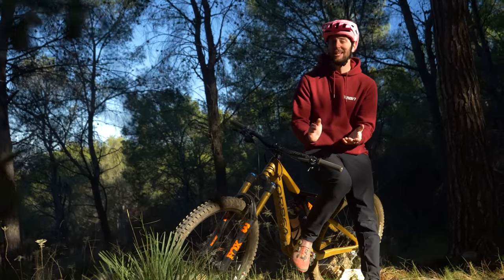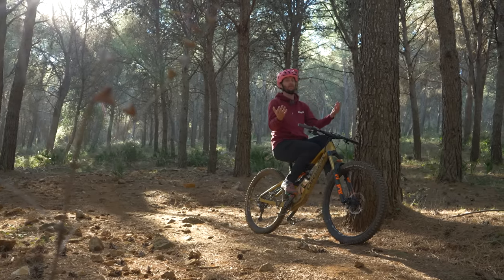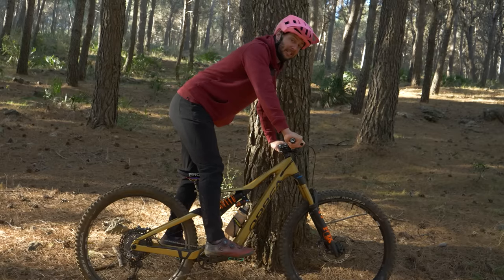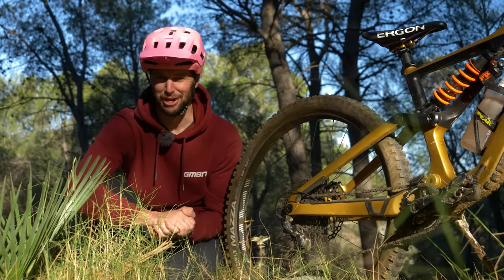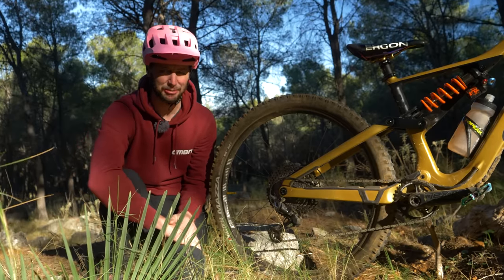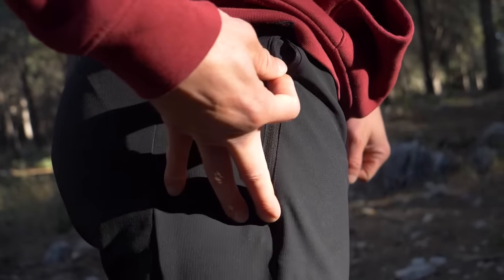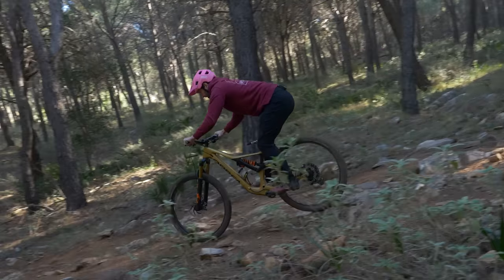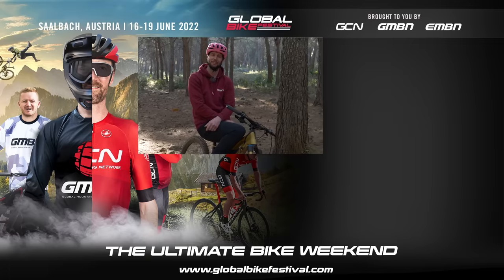The Most Common Beginner MTB Mistakes!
Mistakes happen to all of us, especially when we're beginners, but being a beginner means there's only one direction you can go and it's upwards! When you first start out it can be daunting knowing all the techniques, tips & tricks of Mountain biking but luckily for you, Rich Payne is here to guide you through some beginner mistakes, how to avoid them and how to improve your riding style quickly & easily!

⏱ Timestamps ⏱
0:00 - Intro
0:37 - Poor weight distribution
1:46 - Bad MTB habits
2:37 - MTB / Bike setup
3:39 - MTB riding clothes
4:33 - Keeping your momentum / speed

Blitz - Ballpoint.
Inward Horizon - RaFa Sessions.